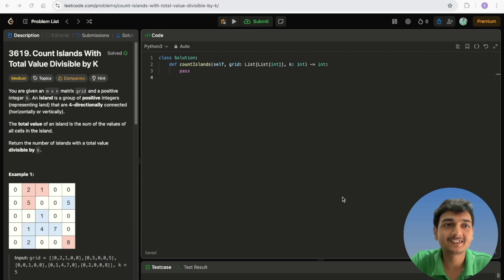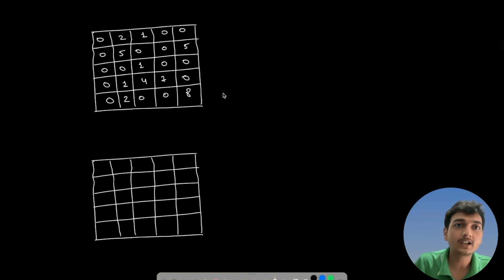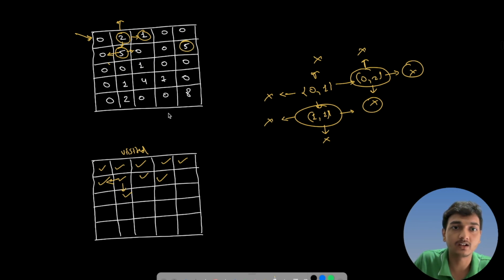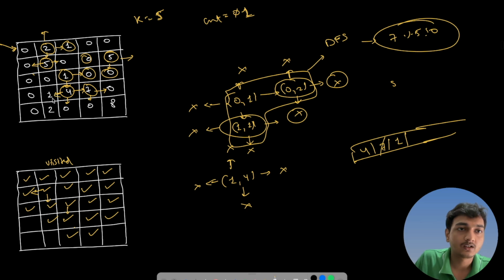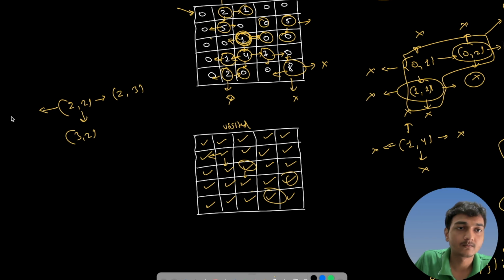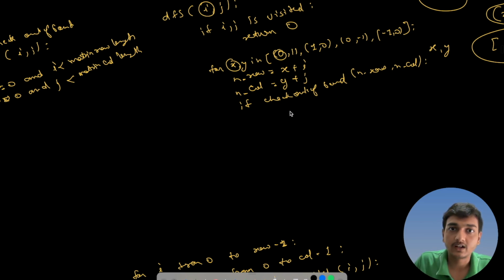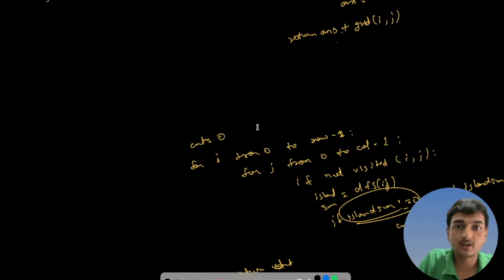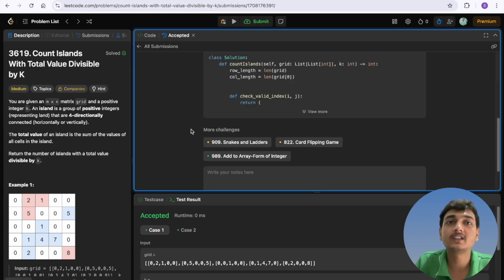3619. Count Islands With Total Value Divisible by K | Leetcode Bi-Weekly 161 | DFS BFS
📌 **Leetcode 3619 - Count Islands With Total Value Divisible by K**
🔥 Bi-Weekly Contest 161
💡 Topic: Array, DFS (Depth-First Search), BFS (Breadth-First Search), Matrix
✅ In this video, I explain the most optimal approach with complete intuition, starting from brute force to the cleanest solution possible with full dry run.

🎯 What you'll get:
- Real-time problem solving with code walkthrough and dry run